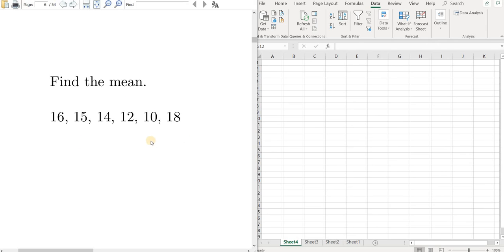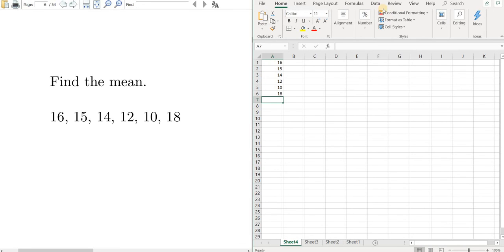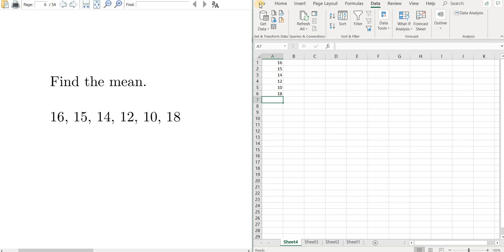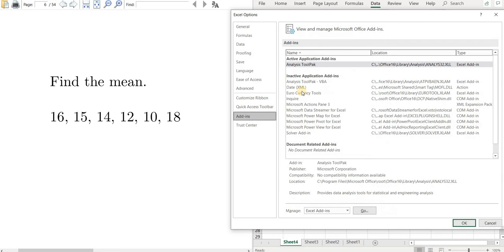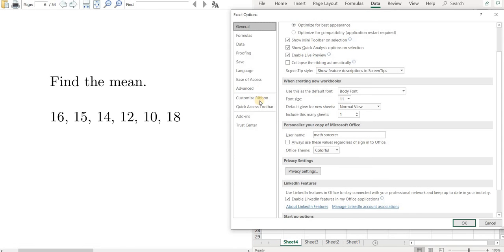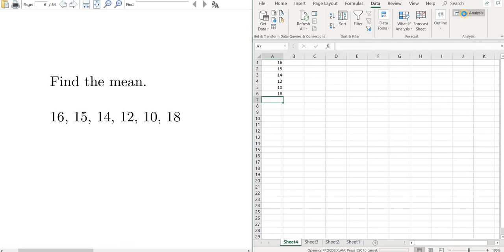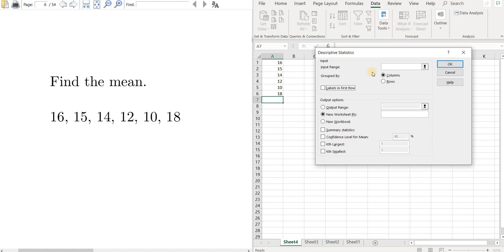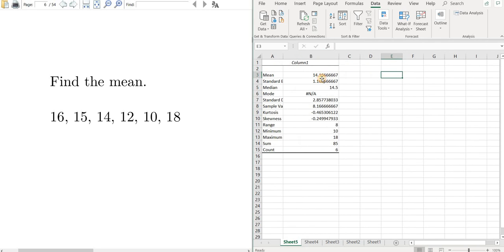How to Find the Mean and Enable the Data Analysis Toolpak in Excel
In this video I will show you How to Find the Mean and Enable the Data Analysis Toolpak in Excel.